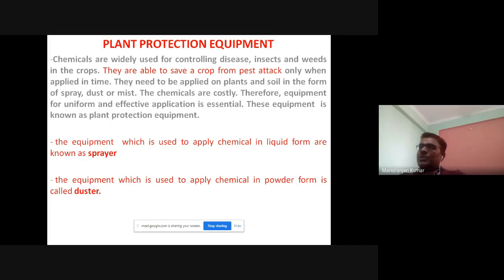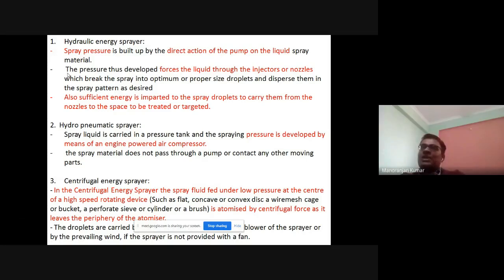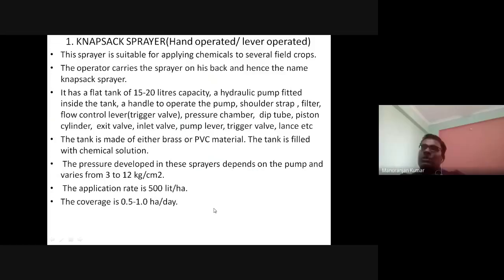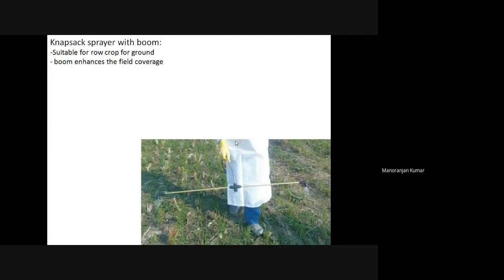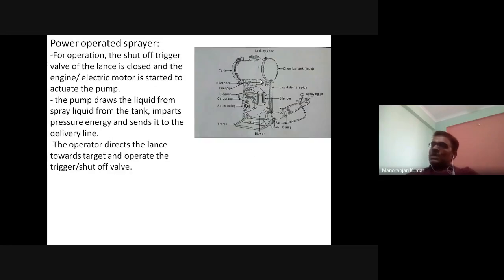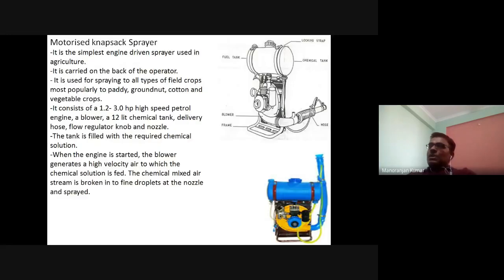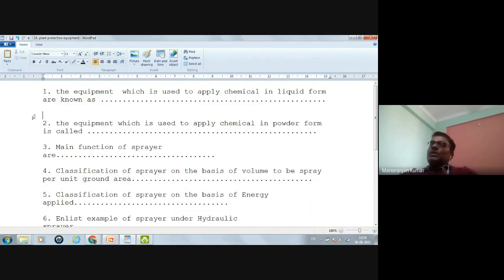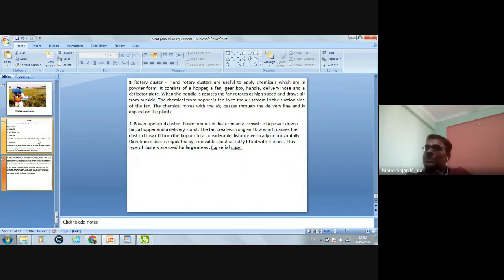FMP 30 06 21 plant protection equipment by Er Manoranjan Kumar